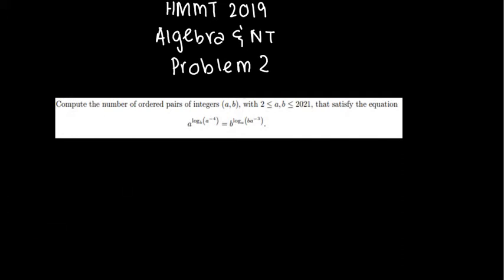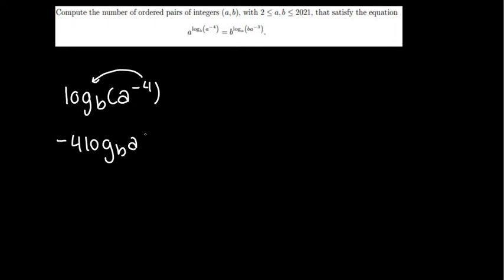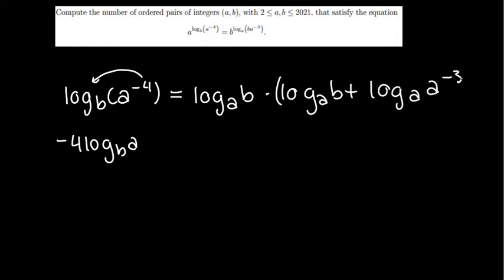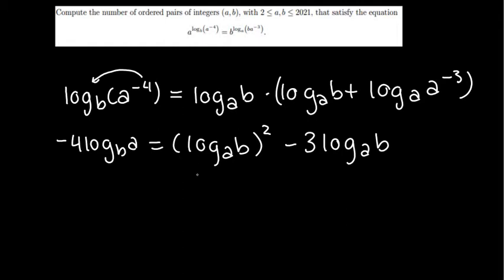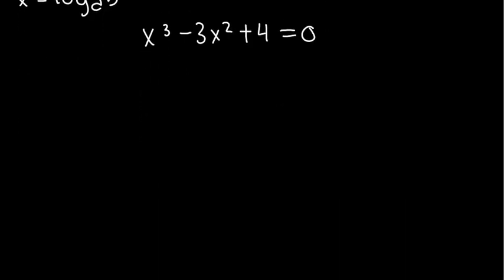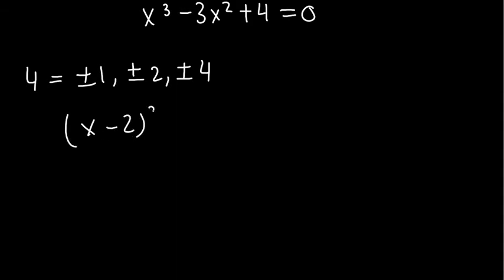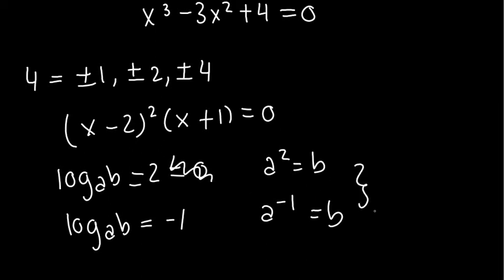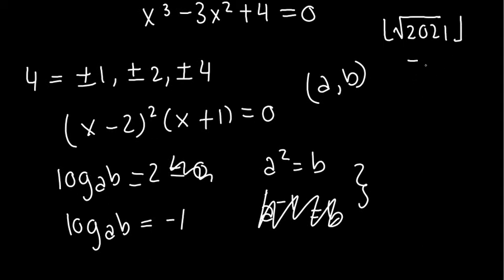HMMT 2021 Alg P2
In this video, you will learn how to solve the HMMT Algebra 2021 Problem 2.